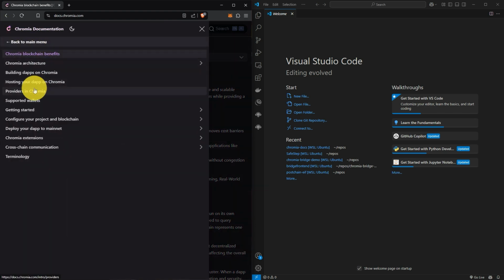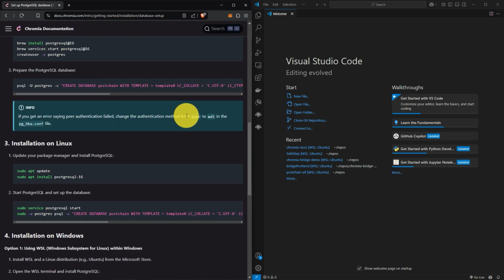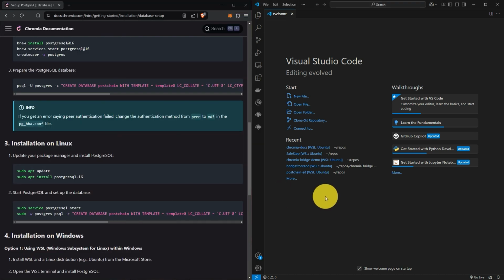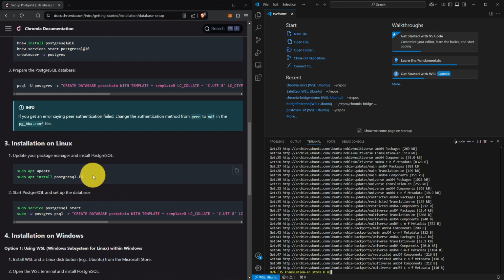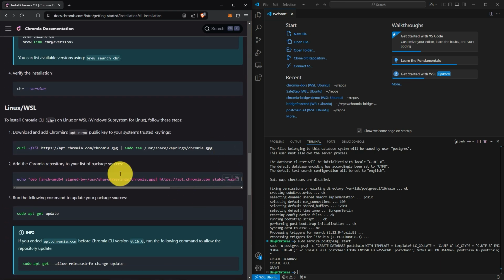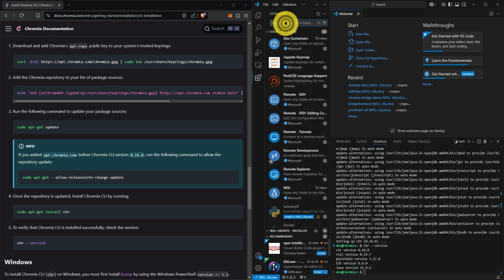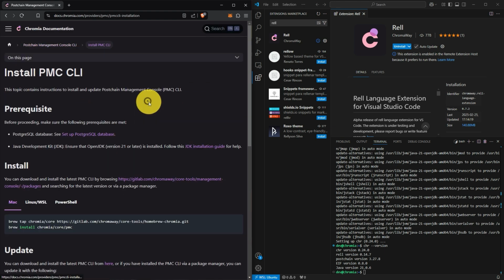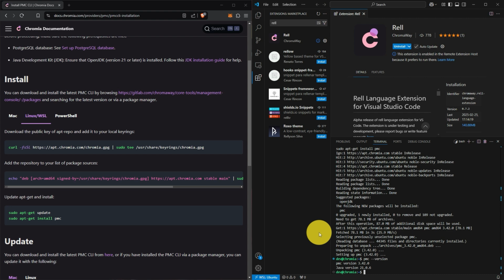Setting Up a Local Development Environment | Chromia Learn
Welcome to Chromia Learn where you can learn how to get started, explore Chromia Courses, and even build cool features like chatbots for your projects. 🤖

In this video we'll be setting up and installing a local development environment.

A local development environment is the setup of tools and software on your own computer that allows you to build, test, and run applications without needing to use a live server or the internet.

🔧 In simple terms:
It’s like creating a mini version of the app’s world on your laptop so you can build and experiment privately before going public.

We’ve got tons of content coming and to make it as successful as possible, we would appreciate your input to shape the series.

Drop your suggestions or questions below of what would YOU like to see next.

Visit Chromia Learn for our FREE courses, guides and developer walkthroughs in our AI tech, dapp development and much more!

You can learn:
💡  How to monazite your dapp
💡  How to build a decentralized marketplace
💡  How to build your own asset management system